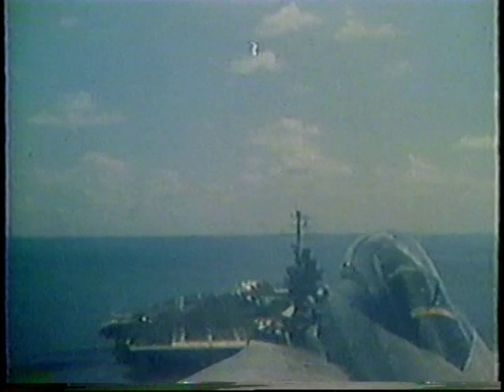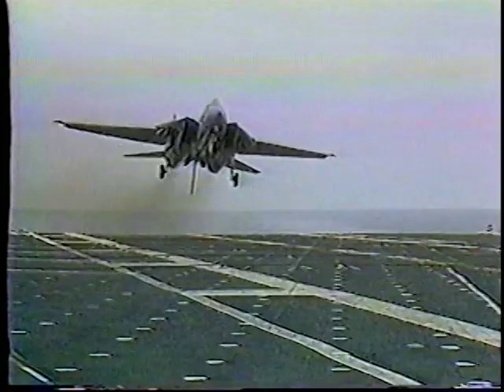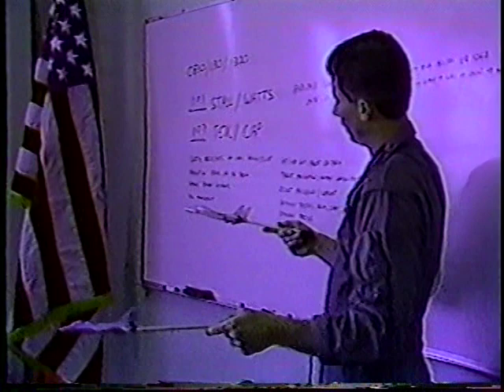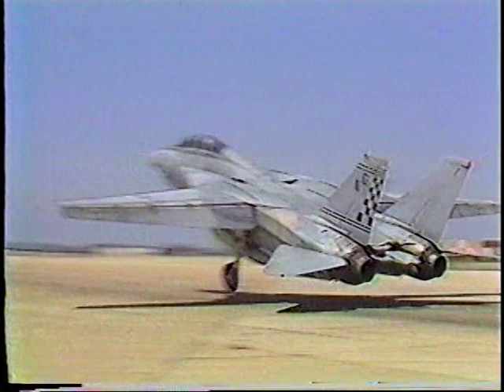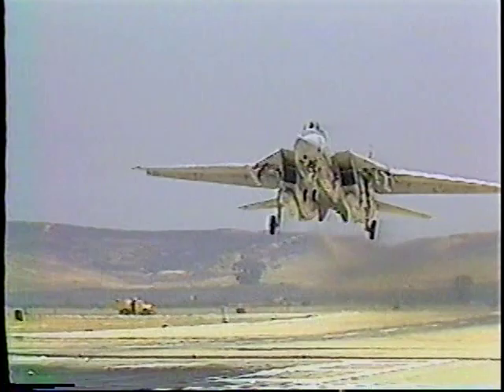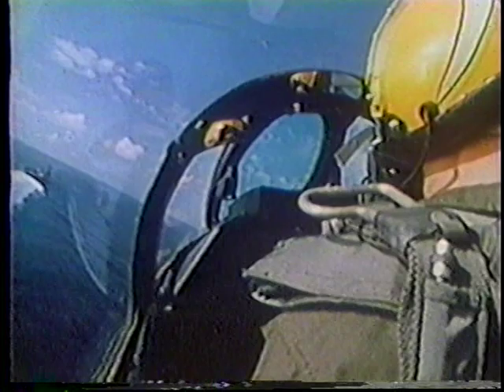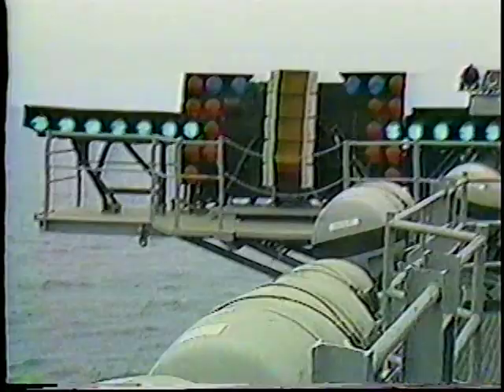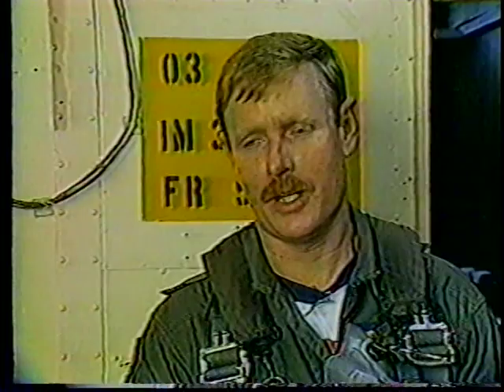PM Magazine - Tom "Tex" Lawson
PM Magazine profiles Tom "Tex" Lawson as he re-qualifies on the F-14 Tomcat